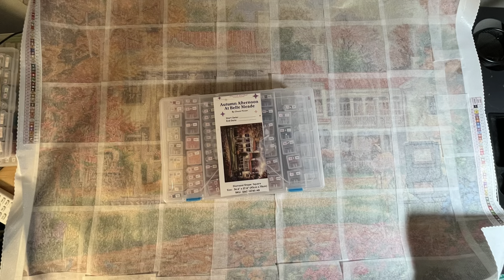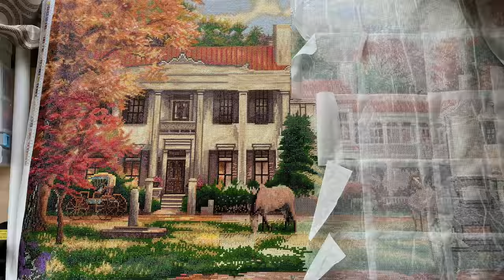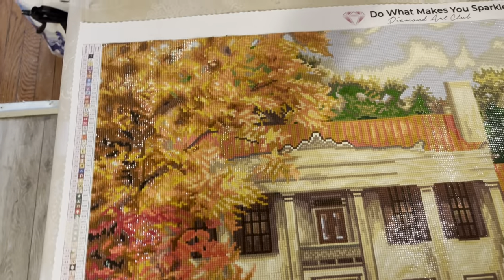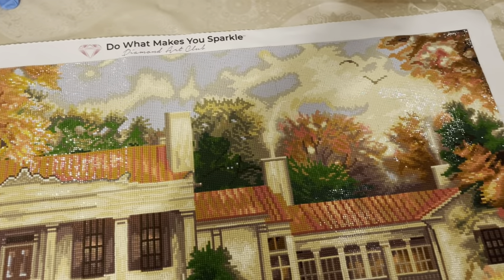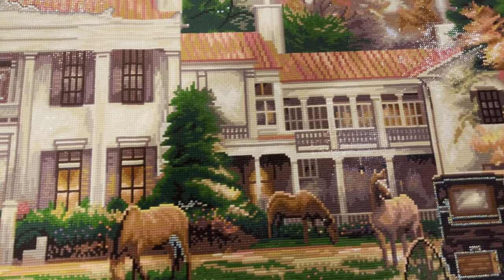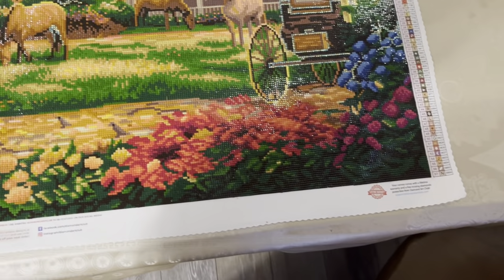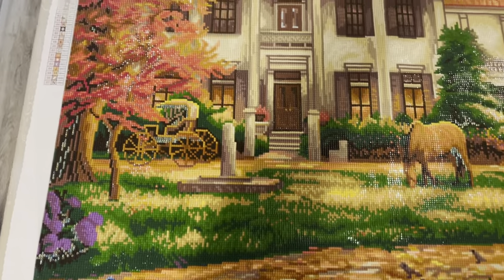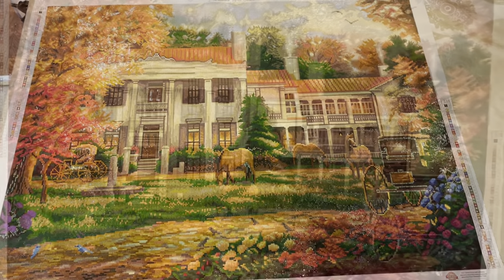Autumn at Belle Meade finished!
Finished Autumn at Belle Meade by Chuck Pinson from Diamond Art Club!